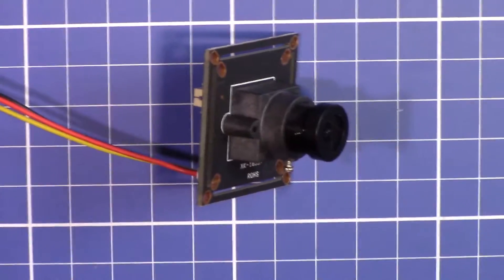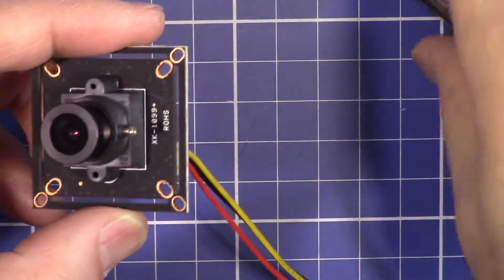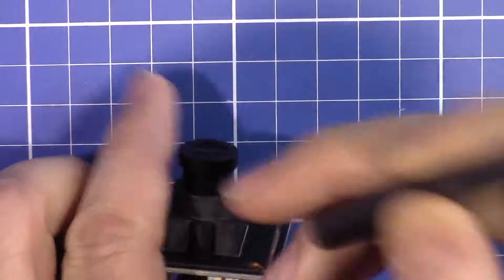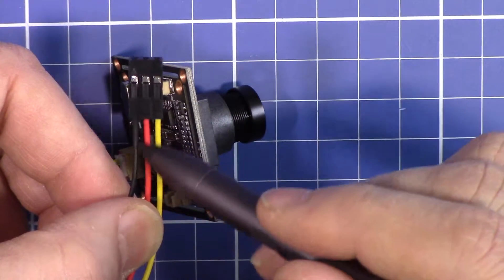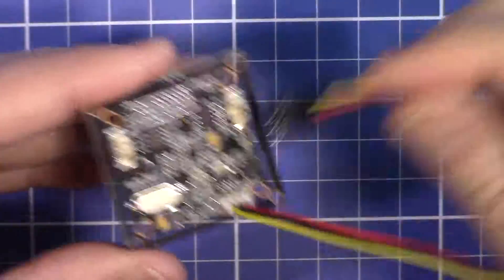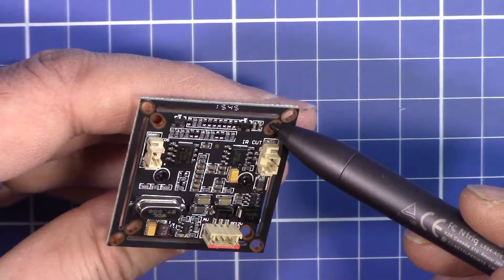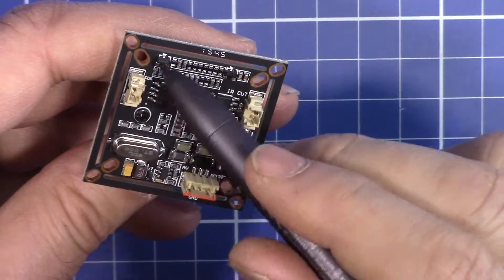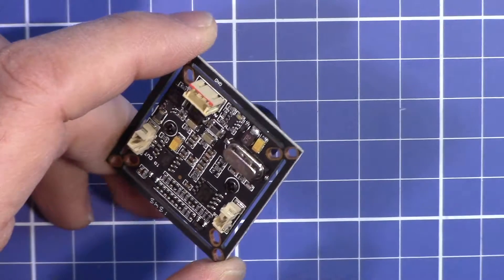1000TVL Sony CCD 2.8mm FPV camera - RJT651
This video introduces the 1000TVL Sony CCD 2.8mm FPV camera which is sold on RoboJax.com at the URL below: